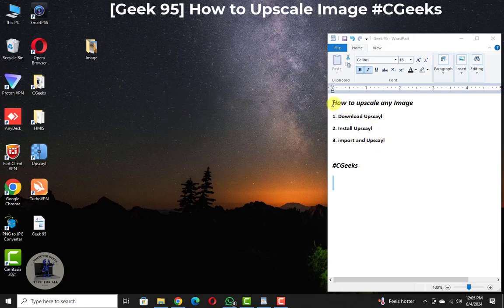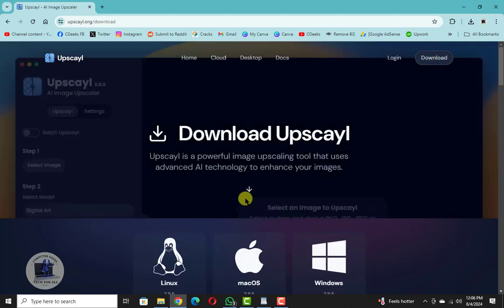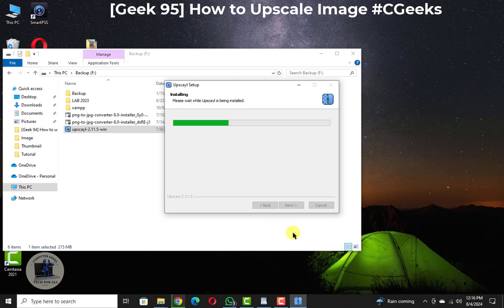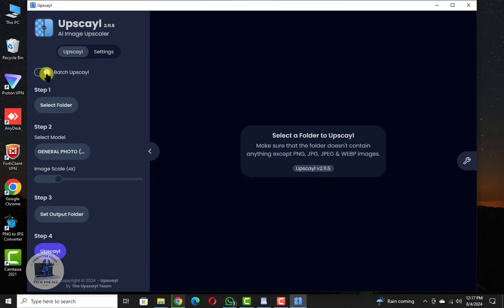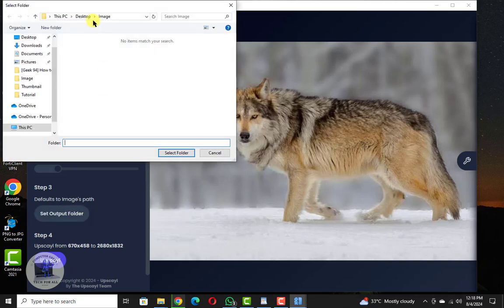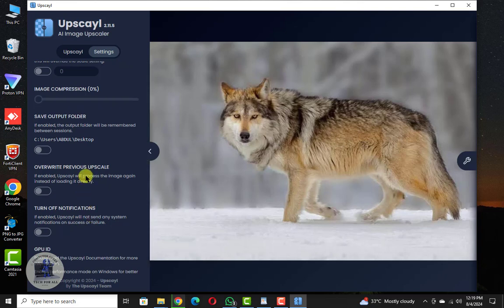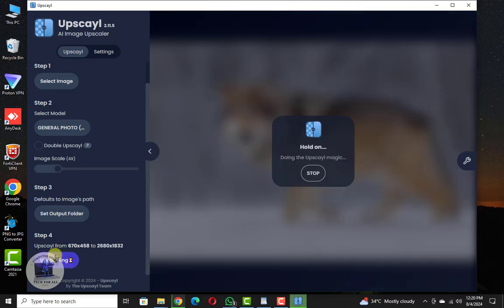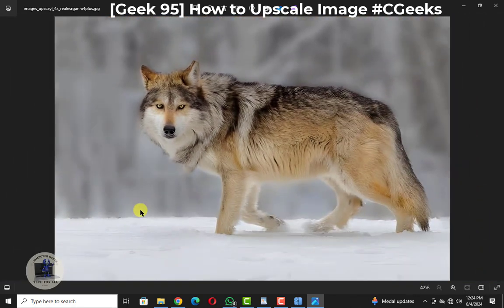[Geek 95] How to Upscale Image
Dear All, In this geek you will learn how easily you can upscale and enlarge images without any cost, it's free of cost offline tool.